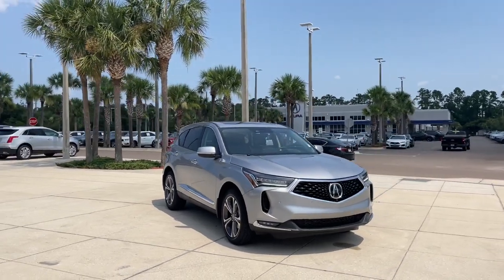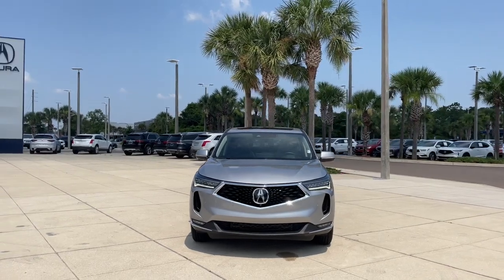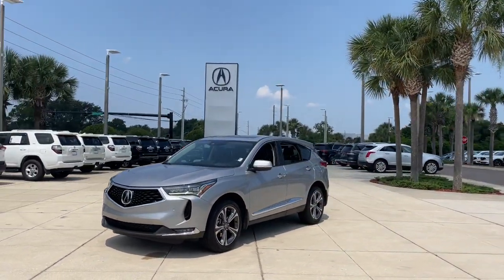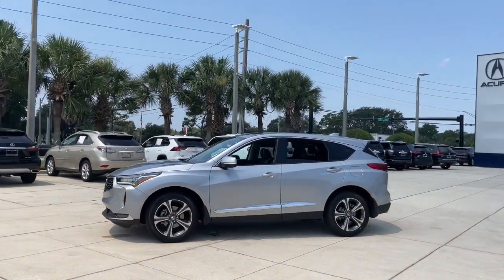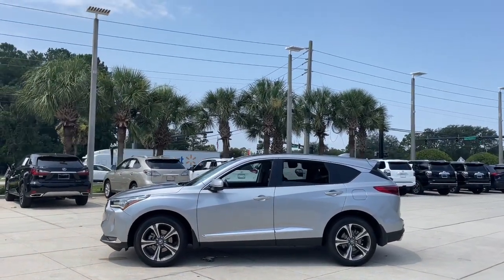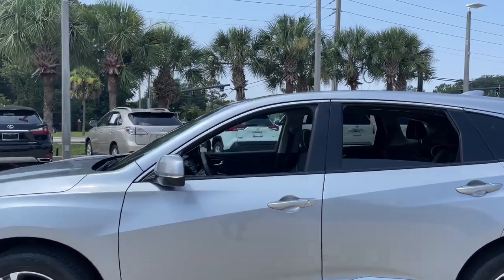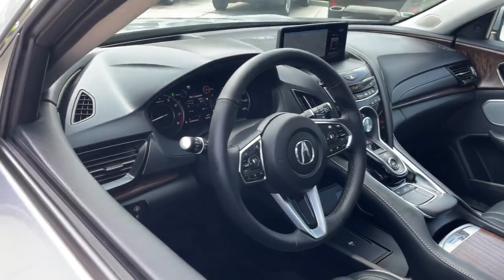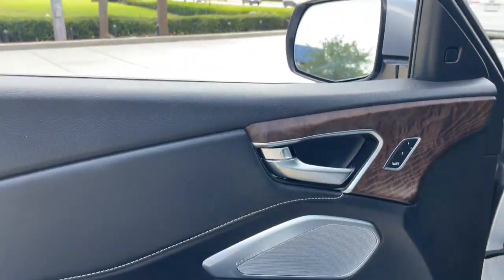2022 Acura RDX Jacksonville, Orange Park, St Augustine, Daytona, Gainesville, FL PNL009658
Lunar Silver Metallic Used 2022 Acura RDX w/Advance Package available in Jacksonville, Florida at Duval Acura. Servicing the Orange Park, St Augustine, Daytona, Gainesville, Area.

Duval Acura
11225 Atlantic Blvd

This 2022 Acura RDX Advance Package in Lunar Silver Metallic features Navigation system: Acura Navigation System with 3D View 16 Speakers 4.17 Axle Ratio 4-Wheel Disc Brakes ABS brakes Adaptive suspension Air Conditioning Alloy wheels AM/FM radio: SiriusXM Apple CarPlay/Android Auto Auto High-beam Headlights Auto-dimming Rear-View mirror Automatic temperature control Brake assist Bumpers: body-color Compass Delay-off headlights Driver door bin Driver vanity mirror Dual front impact airbags Dual front side impact airbags Electronic Stability Control Emergency communication system: AcuraLink Four wheel independent suspension Front anti-roll bar Front Bucket Seats Front Center Armrest Front dual zone A/C Front fog lights Front reading lights Fully automatic headlights Garage door transmitter: HomeLink Genuine wood dashboard insert Genuine wood door panel insert Heads-Up Display Heated & Ventilated Front Sport Seats Heated door mirrors Heated front seats Heated rear seats Heated steering wheel Illuminated entry Knee airbag Lane departure: Lane Keeping Assist System (LKAS) active Low tire pressure warning Memory seat Occupant sensing airbag Outside temperature display Overhead airbag Overhead console Panic alarm Passenger door bin Passenger vanity mirror Perforated Milano Premium Leather-Trimmed Interior Power door mirrors Power driver seat Power Liftgate Power moonroof Power passenger seat Power steering Power windows Premium audio system: Acura/ELS Studio 3D Radio data system Radio: ELS Studio 3D Premium Audio System Rain sensing wipers Rear anti-roll bar Rear reading lights Rear seat center armrest Rear window defroster Rear window wiper Remote keyless entry Security system Speed control Speed-sensing steering Split folding rear seat Spoiler Steering wheel mounted audio controls Tachometer Telescoping steering wheel Tilt steering wheel Traction control Trip computer Turn signal indicator mirrors Variably intermittent wipers Ventilated front seats and Wheels: 19 x 8 Shark Gray Machine-Finished: Certified. Precision Certified Details:* Roadside Assistance* Limited Warranty: 24 Month/100000 Mile (whichever comes first) after new car warranty expires or from certified purchase date* 182 Point Inspection* 1st scheduled maintenance Complimentary 3-month AcuraLink trial Complimentary 3-month SiriusXM Radio Service. Includes Trip Interruption Rental Vehicle Reimbursement and Concierge Service* Vehicle History* Warranty Deductible: $0* Powertrain Limited Warranty: 84 Month/100000 Mile (whichever comes first) from original in-service date* Transferable WarrantyAWD Advance Package SH-AWD5 Day Money Back Guarantee*** See Dealer for Details FREE Car Washes for Life COMMISSION FREE SALES PEOPLE Acura Certified 1st Oil Change is FREE Navigation Leather Seating Ventilated Seats Blind Spot Information Rear Cross Traffic Monitor Lane Keep Assist Navigation system: Acura Navigation System with 3D View.21/27 City/Highway MPGThis unit is Precision Certified by our factory trained technicians which includes a Limited Warranty a 24 months or 100000 miles Non-Powertrain coverage a 7-Year/100000 total odometer Powertrain Coverage and First Scheduled Maintenance on us. Buy Preowned with Confidence at Duval Acura. Prices are plus tax tag title $298 Electronic Filing Fee and dealer pre-delivery service fee in the amount of $899 which charge represents cost and profit to the dealer for items such as cleaning inspecting and adjusting new and used vehicles and preparing documents related to the sale.